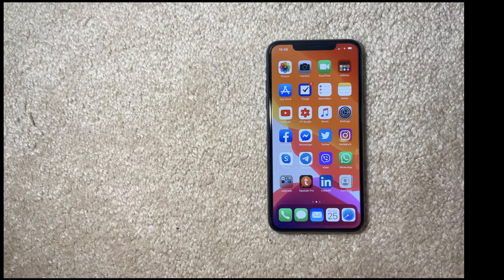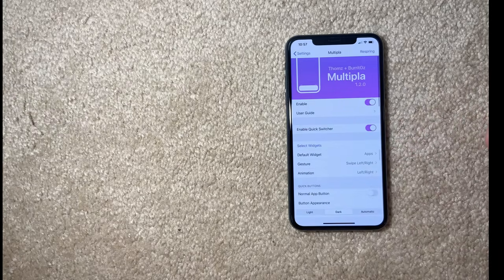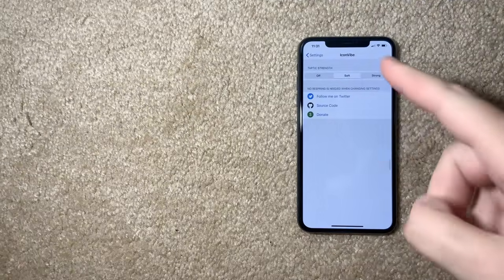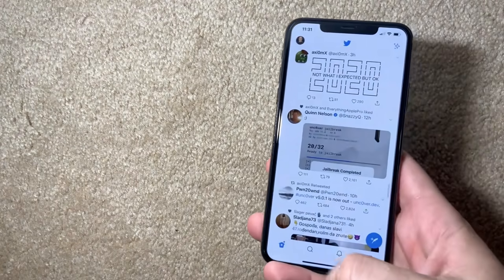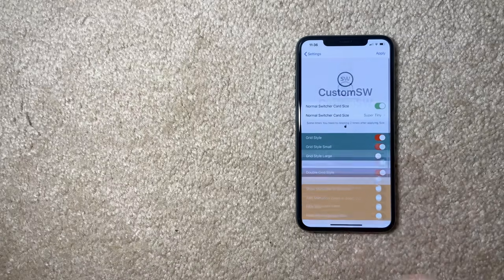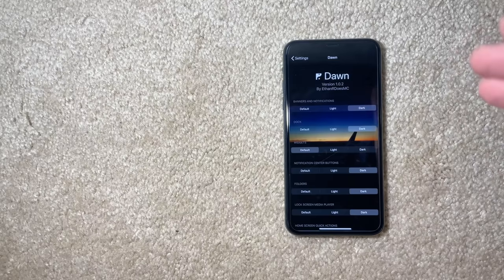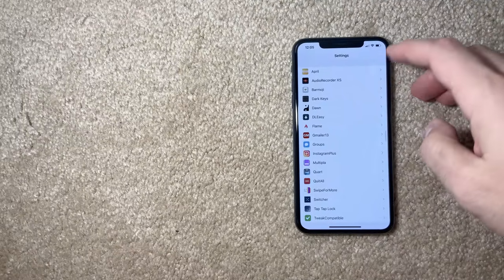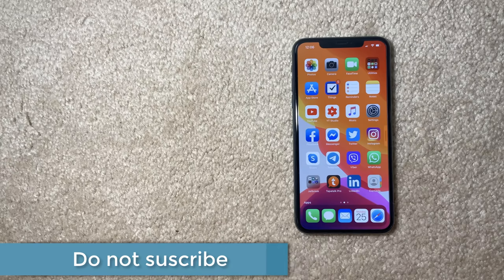Amazing tweaks for iOS 13.5 unc0ver jailbreak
New amazing tweaks right out of the oven!

01:26 April,
02:21 Multipla,
03:22 InstagramPlus,
04:25 Listen to Instagram Music,
04:44 Quart,
06:14 Groups,
08:04 Switcher,
09:16 Jumper,
10:30 iconvibe,
11:06 Custom SW,
12:04 Notchification,
13:37 PullOver Pro,
14:39 Dawn, BigBoss
15:48

Plus few more...